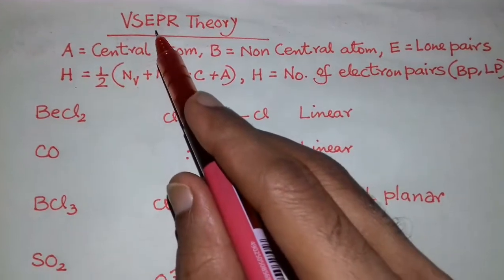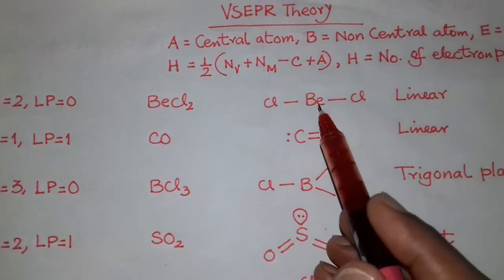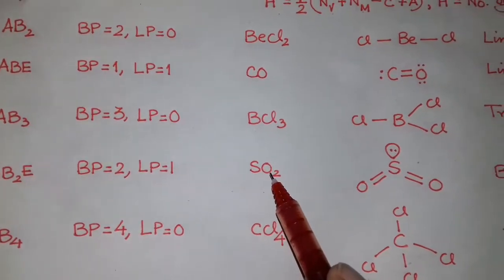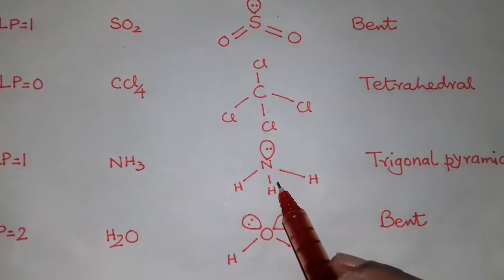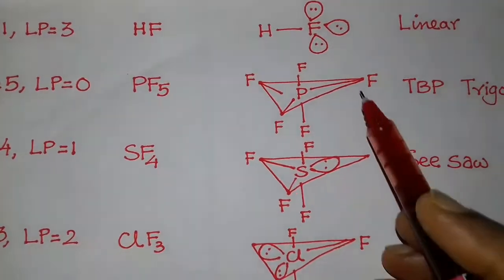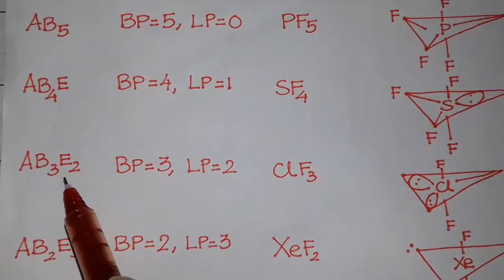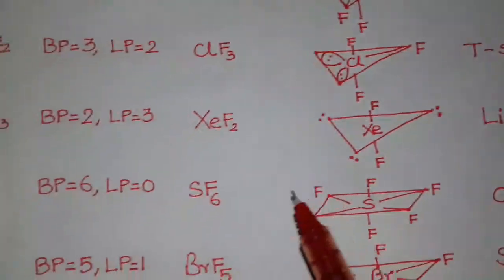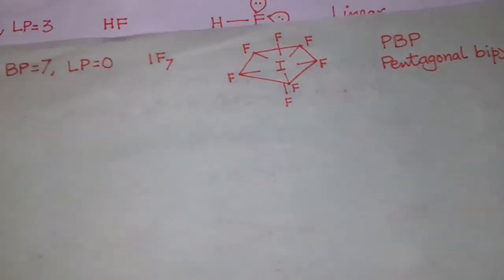Molecular Geometry and Shape by VSEPR Theory for JEE NEET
Molecular structure by VSEPR for JEE and NEET